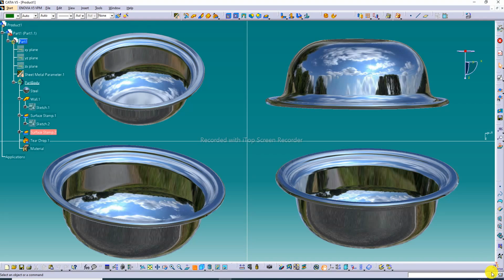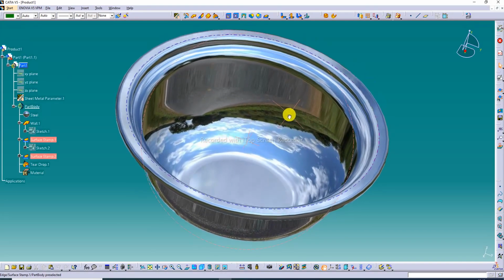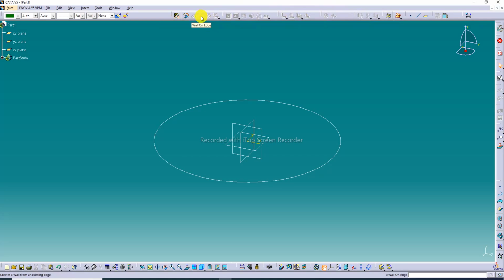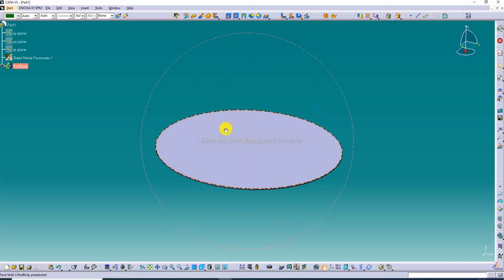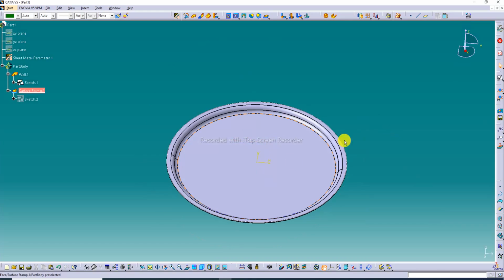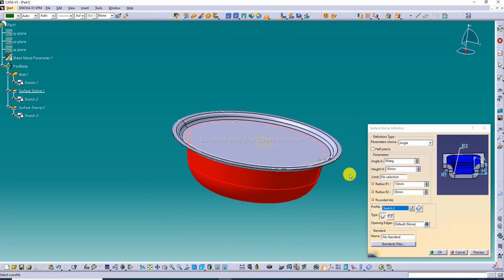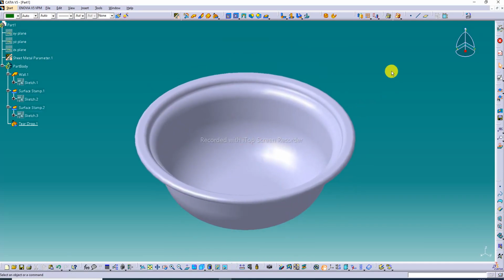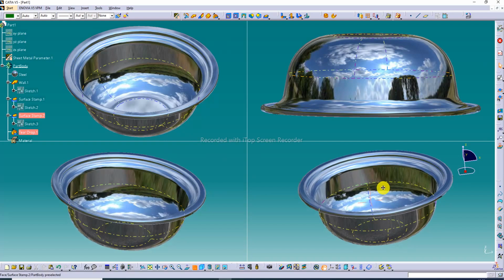CATIA PRACTICE FOR BEGINNER STUDENTS-07